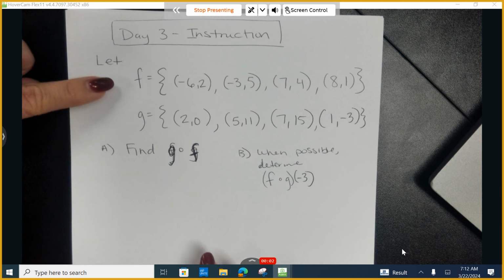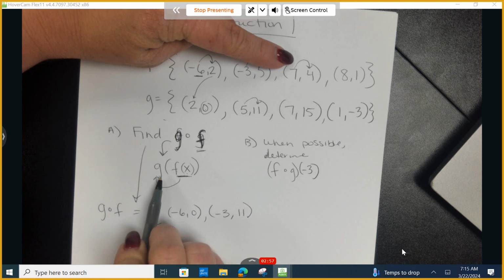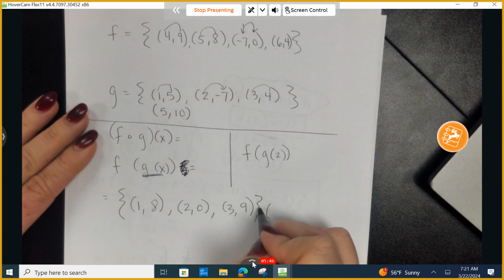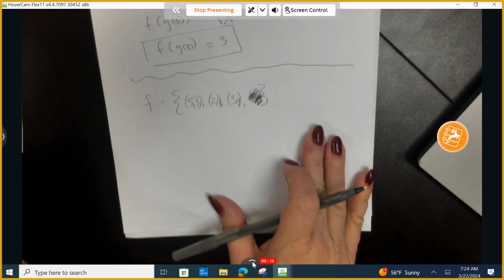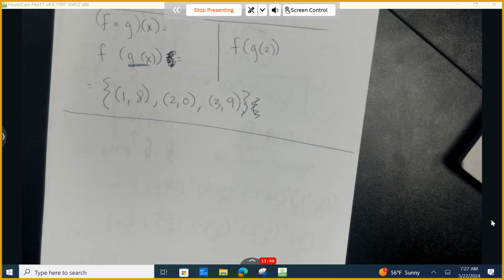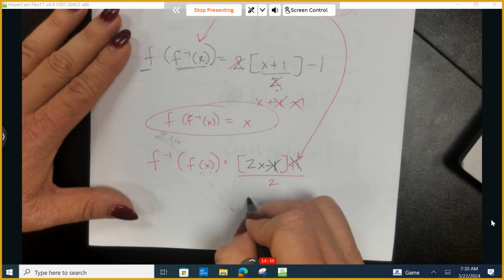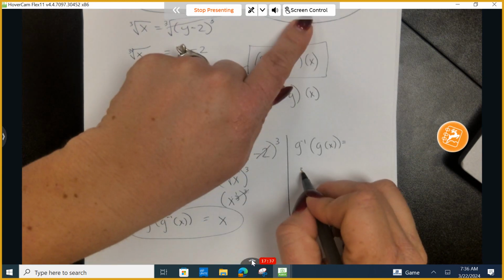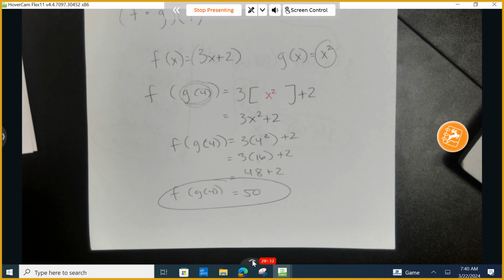Day 3 Instruction Part I